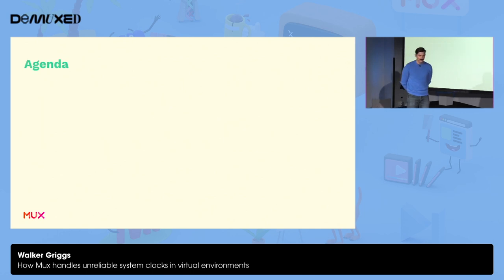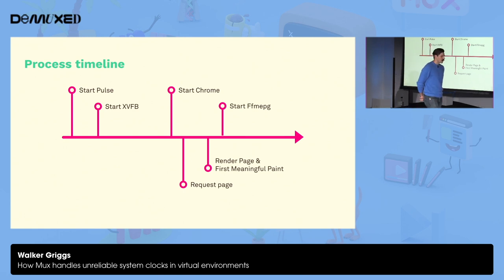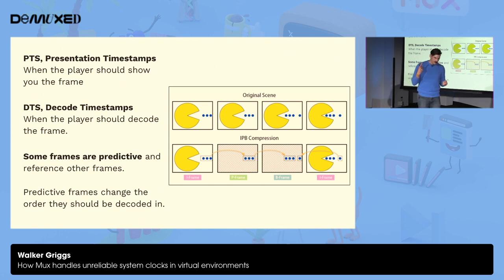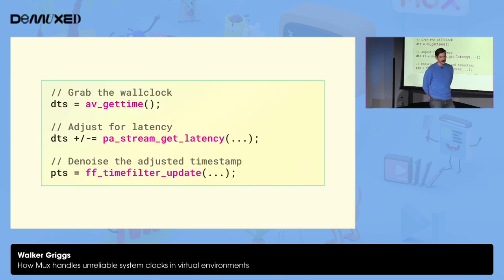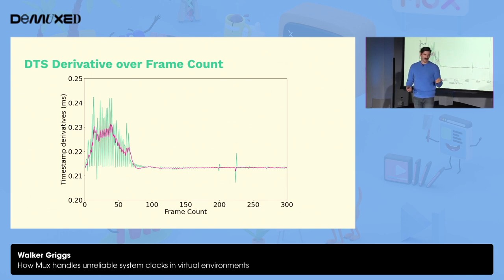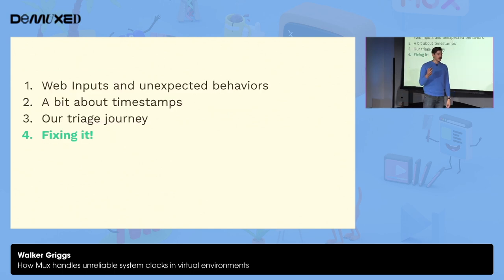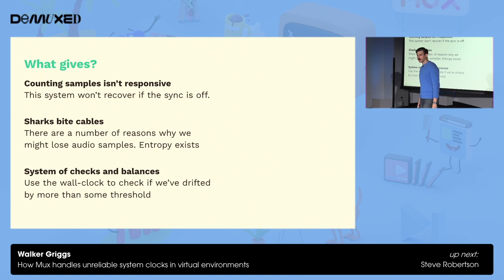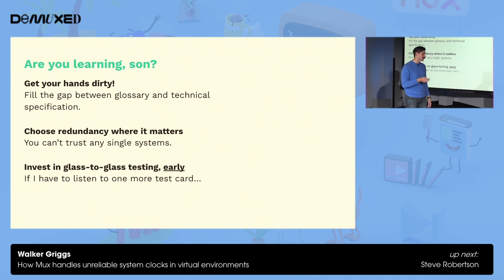Walker Griggs - Timestamp Troubles; How Mux handles unreliable system clocks in virtual environments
Video is hard, and reliable timestamps in increasingly virtual environments are even harder.

We at Mux recently broke ground on a new live video experience, one that takes a website URL as input and outputs a livestream. We call it Web Inputs. As with any abstraction, Web Inputs hides quite a bit of complexity, so it wasn’t long before we ran up against our first “unexpected behavior”: our audio and video streams were out of sync.

This talk walks you through our experience triaging our timestamps troubles. It’s a narrative account that puts equal weight on the debugging process as the final implementation, and aims to leave the audience with new perspective on the triage process.

I hope you’ll learn from our mistakes, a bit about Libav audio device decoders, and hopefully a new pattern for web-to-video streaming.

This talk was presented at Demuxed '22, a conference for video nerds in San Francisco featuring amazing talks like this one. Demuxed '22 was made possible by sponsors like our Platinum sponsor Daily and organized by people from Mux For more information about the conference and community,